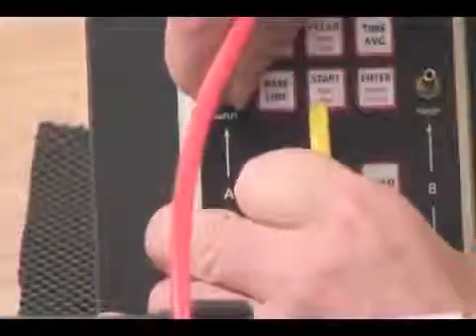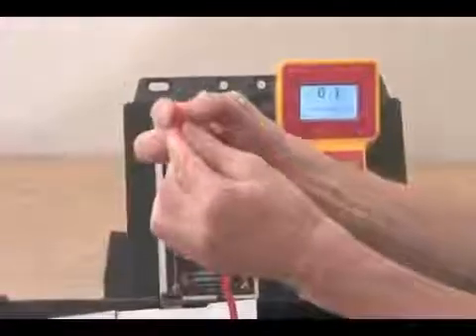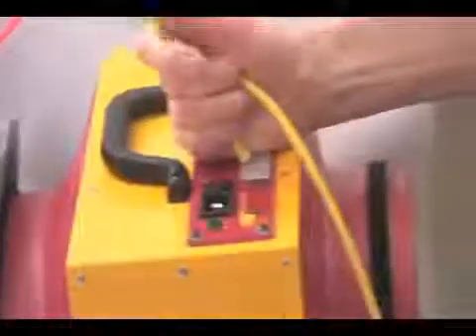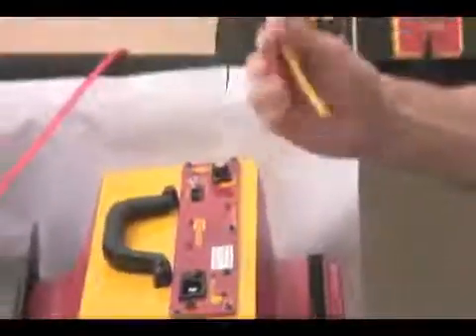How Tubes Attach to a Gauge